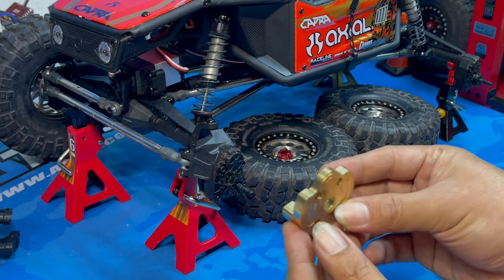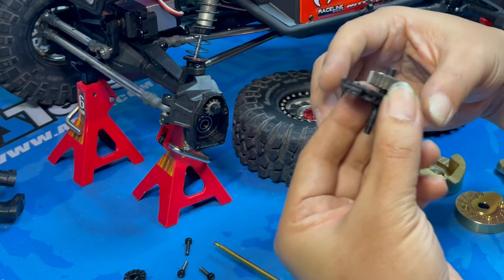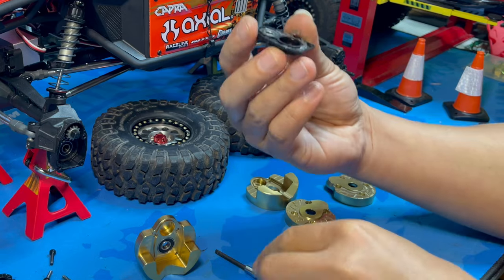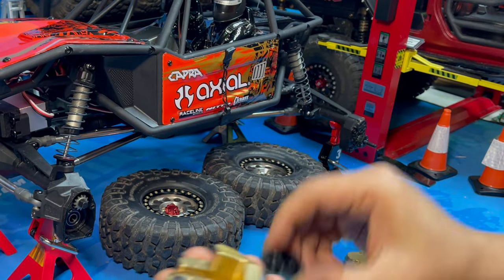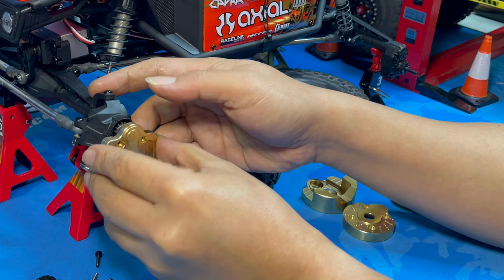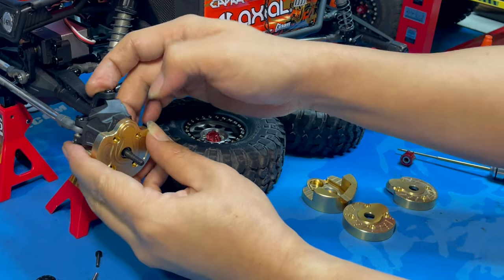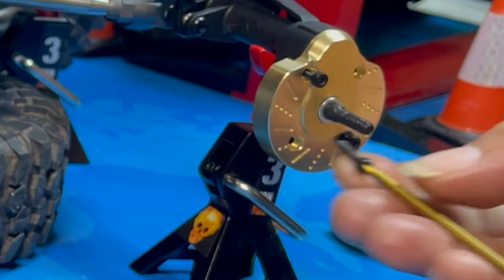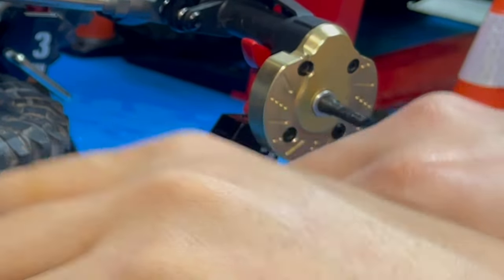Axial Capra Portal Brass Caps Installation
- the video includes details on how i install the Injora Brass Portal caps
- the effect on weight
- only one clip on the comparison since the playground does not have much obstacle

- but i will be bringing this capra on a more difficult ground- i really want to see how far it goes

- take note english is not my mother tongue